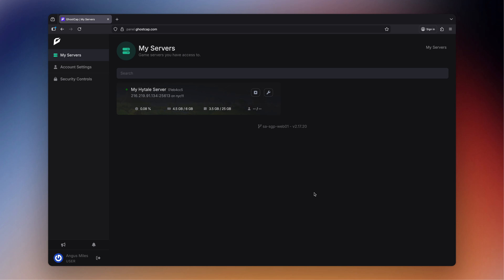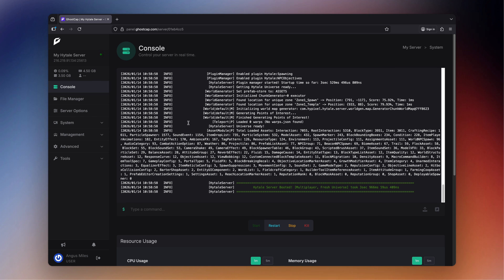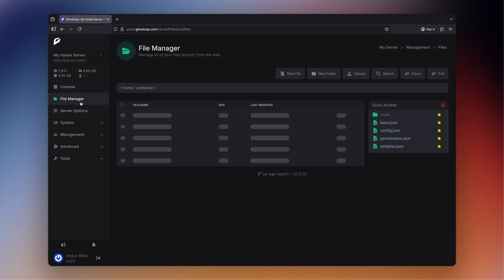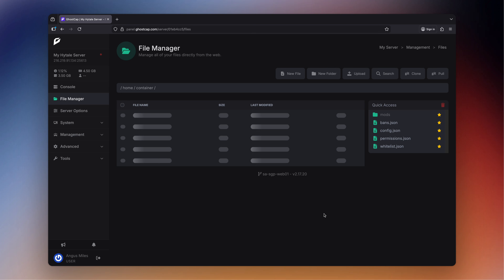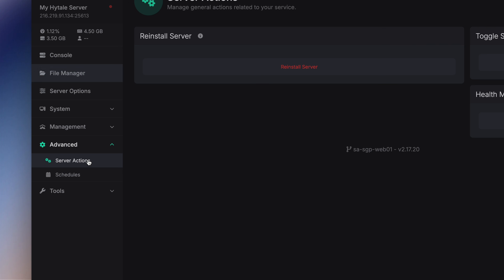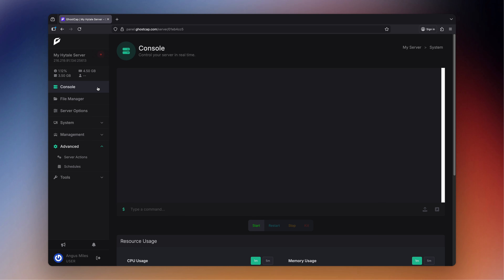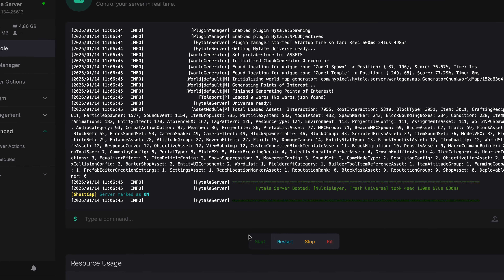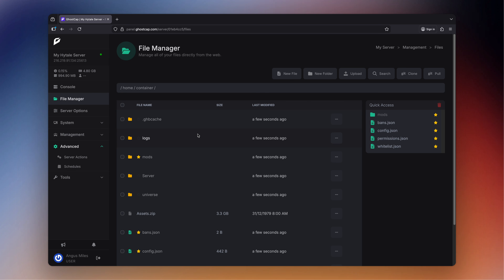How to Reset Your Hytale Dedicated Server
In this guide, we will show you how you can totally reset your Hytale server and start from scratch.

SHARED GAME HOSTING I RECOMMEND